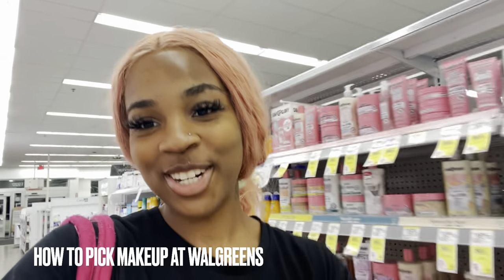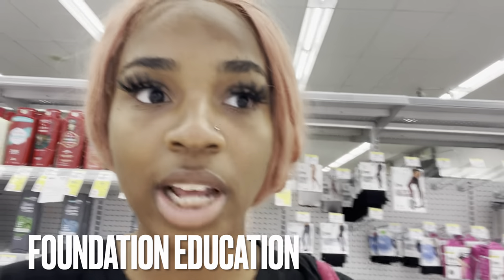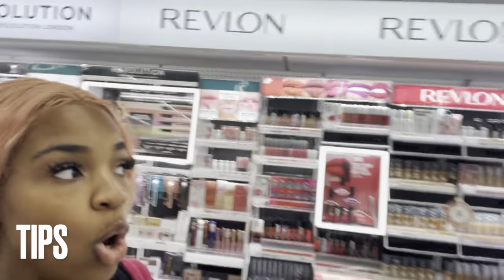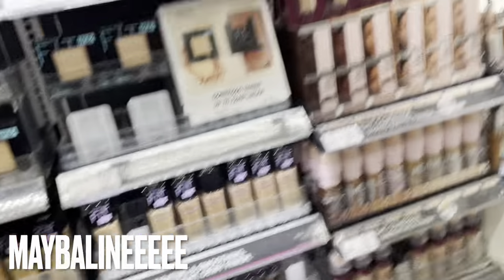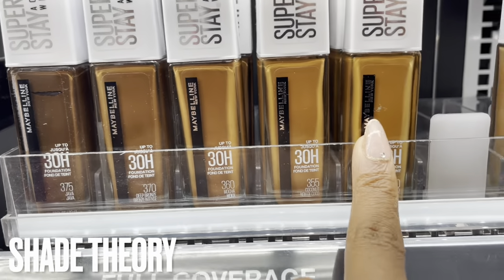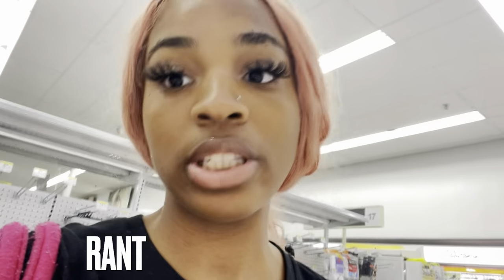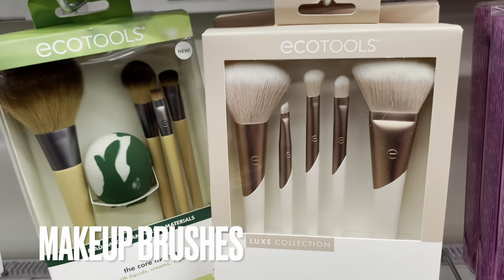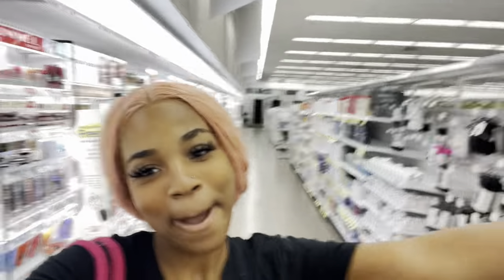How to find your foundation shade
Hey girlies 💖 so if any of you are still in the dark about whaat makeup to choose ? How to pick the right shade and what is actually needed this video is for you.

How to do my makeup as a beginner ?
Where do i start with makeup ?
How to pick my founfation shade
Whats the best  makeup for  beginners ?
What makeup do I need to buy as a beginner ?

Learn how to pick your foundation shade💕
Learn what brands are Best
Learn what products you need as a beginner 💕

Get the confidence you need to practice your face today 🩷